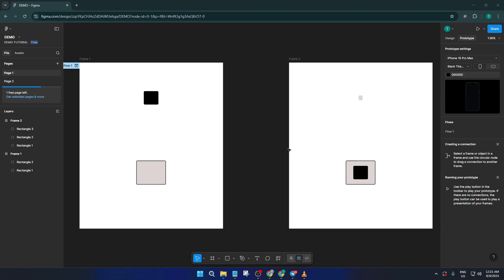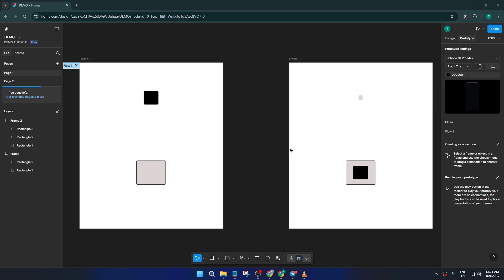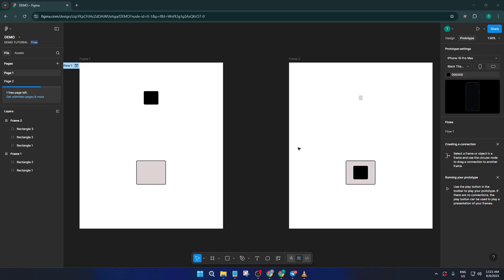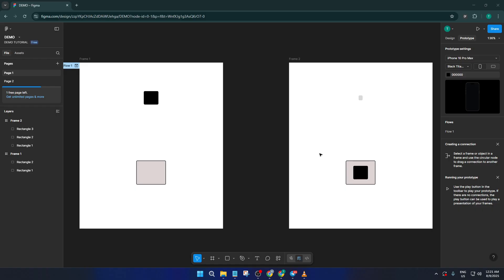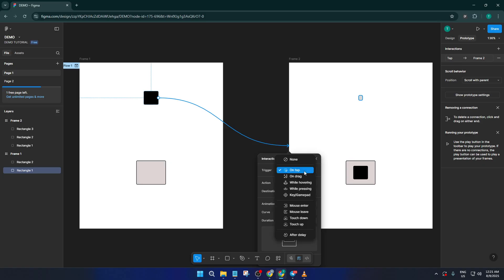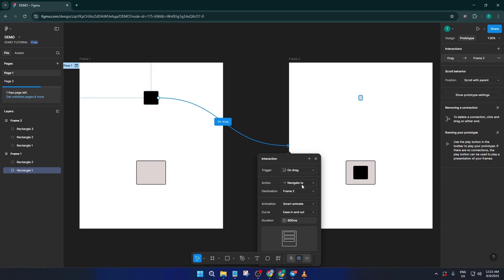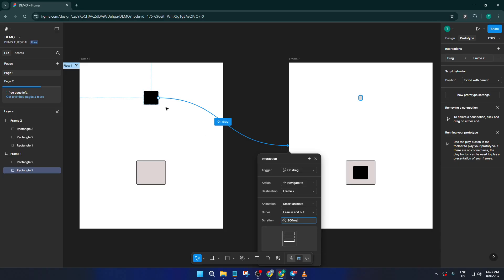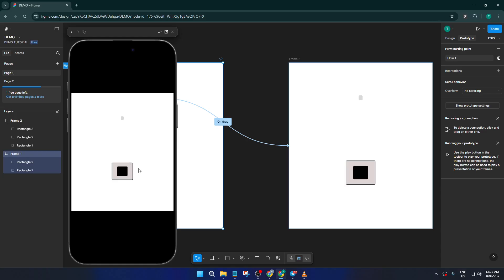How To Create Drag And Drop Interaction On Figma (Easiest Way) (2026 Guide)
Learn how to create a smooth drag and drop interaction in Figma with this step-by-step tutorial! Whether you're a beginner or an advanced UI/UX designer, this guide covers everything needed to make your prototypes more dynamic and interactive.

00:00 Introduction
01:12 Creating your draggable objects
03:10 Setting up frames and layers
05:00 Adding drag triggers & interactions
07:20 Prototyping the drag and drop effect
09:30 Previewing and testing your interaction

In this tutorial, you'll learn how to work with Figma's prototyping tools, set up smart layers, and use interactive components to simulate realistic drag and drop experiences. This technique works on both Figma Web and Figma Desktop versions. By the end of this video, you'll be able to create high-fidelity, drag-and-drop prototypes to impress your clients and team.